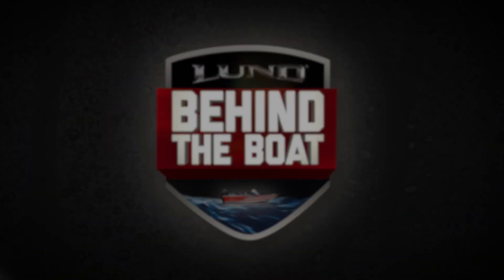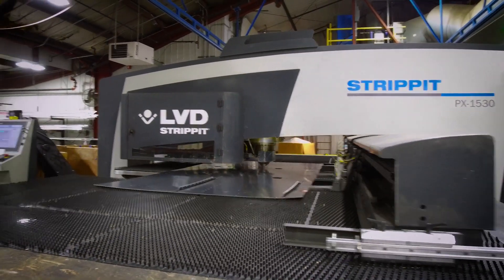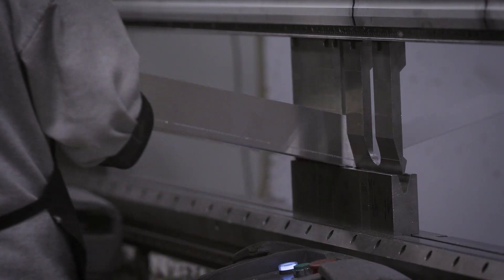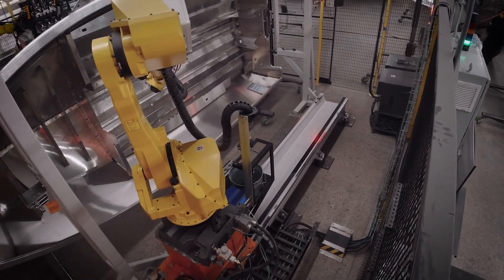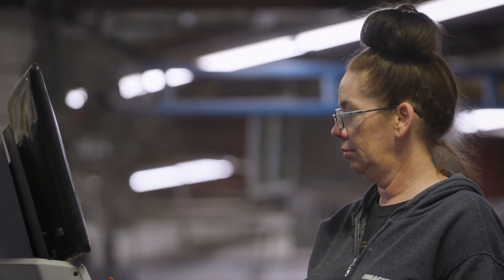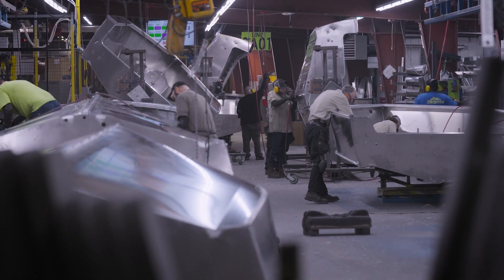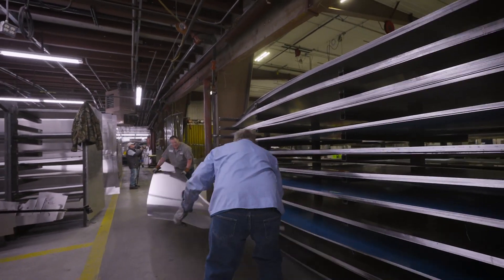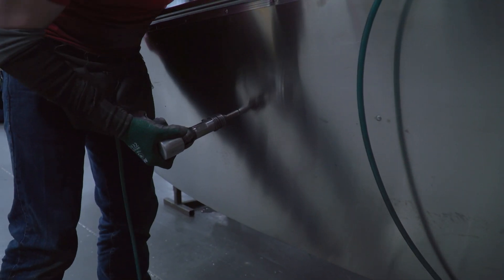How Lund Boats are Changing the Game with Advanced Boat Building Technology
Ever wondered how the best aluminum boats and fishing boats are made? In this video, we’re taking you behind the scenes at Lund Boats to show you how we’re leveraging the latest technology and automation to build some of the most durable and high-performance aluminum boats and fishing boats on the market. From state-of-the-art robotics to precision automated cutting systems, modern technology is at the heart of Lund's boat manufacturing process.

You’ll see how our team uses top-of-the-line machinery and robotic systems to ensure precision and consistency in every boat we build. This high-tech approach helps us create boats that are not only incredibly strong and reliable but also perfectly tailored to meet the needs of anglers and boaters.

Whether you're a passionate fisherman or just love superior craftsmanship, this video gives you an exclusive look at the innovative processes that make Lund Boats stand out in the industry.

Looking for a boat? Check out our Boat Buyers Guide to help you find the right boat for you